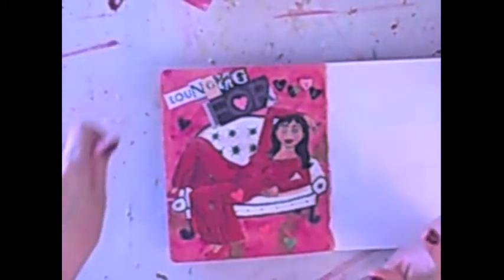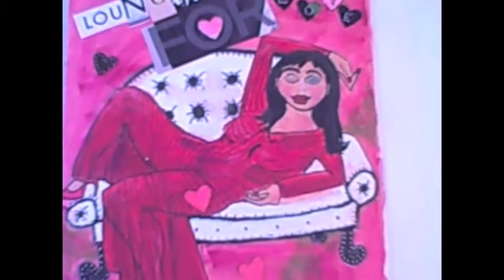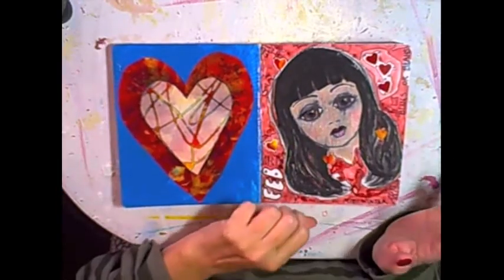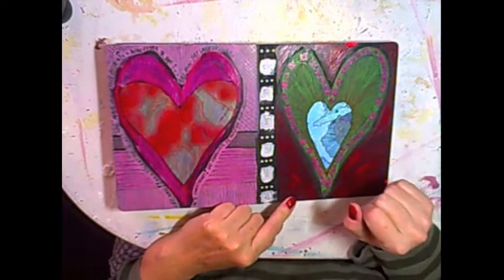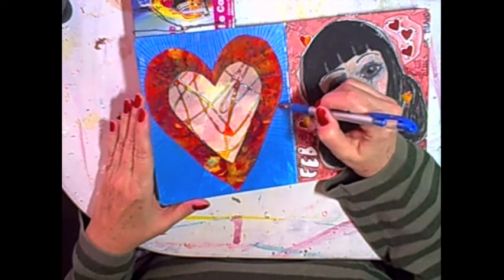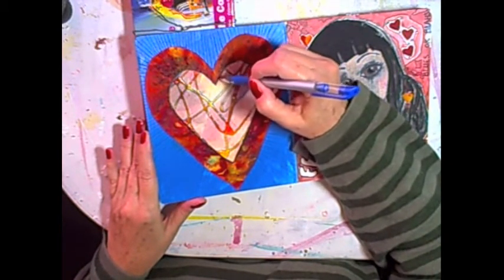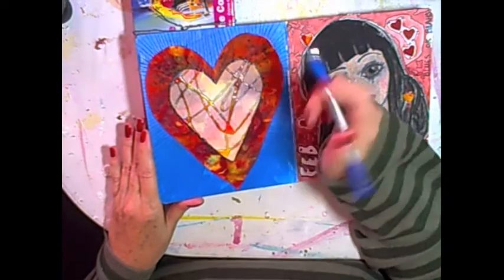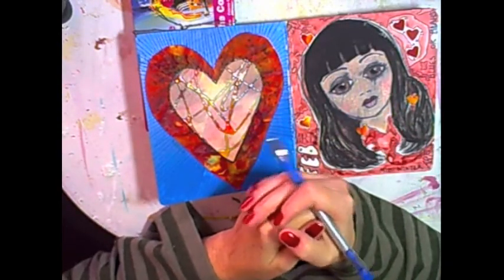Art Journal & Mixed Media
Continuing with the 2010 art journal.